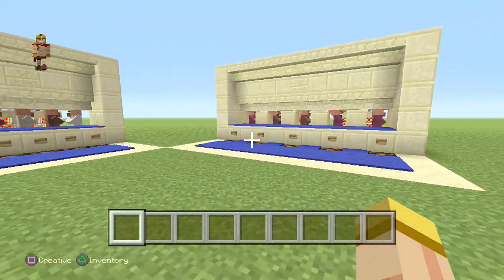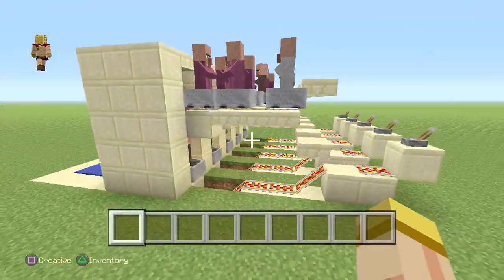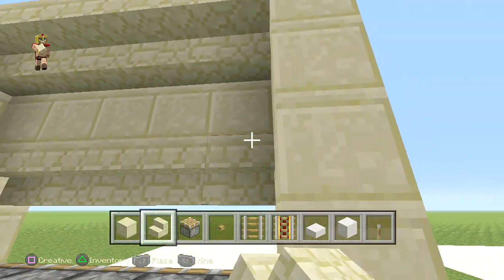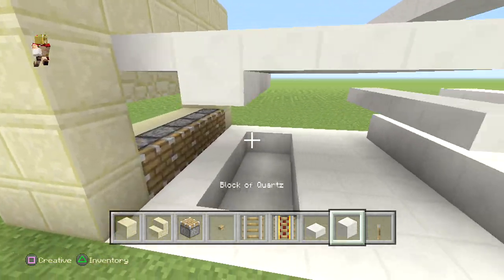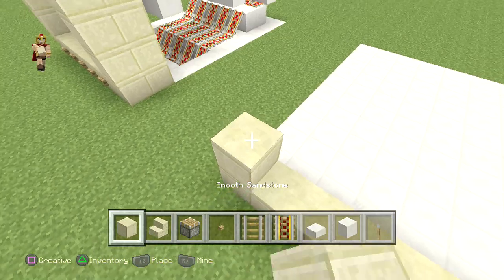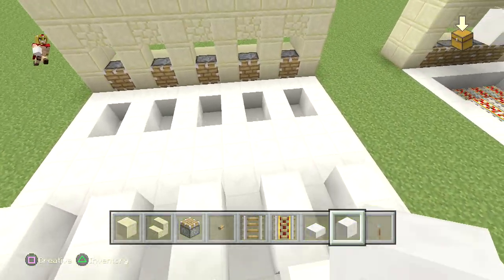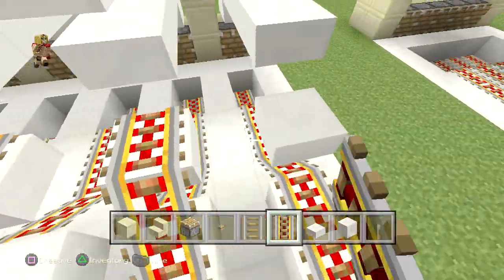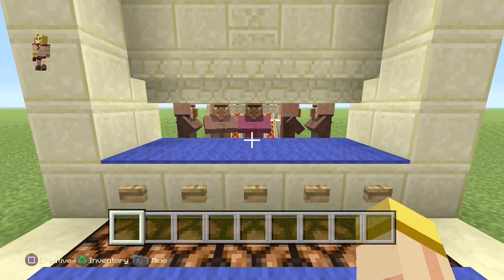Minecraft Tutorial : Horizontal Villager Trading System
Hey everyone this is a step by step build of  Infinitely Expandable (Horizontal) Villager Trading system

Features :
- Infinitely Expandable Horizontally
- 5 Blocks tall
- Villager Storage system
- Automatic villager selector
- Resource Friendly
- Extremely compact
- Perfect for survival
- Easy loading System
- Works on the Playstation, Xbox and PC